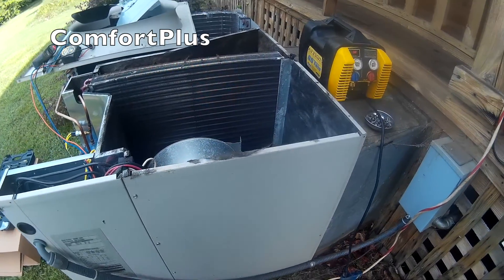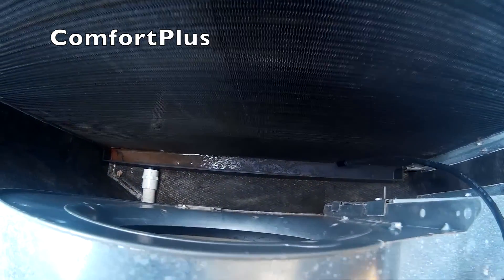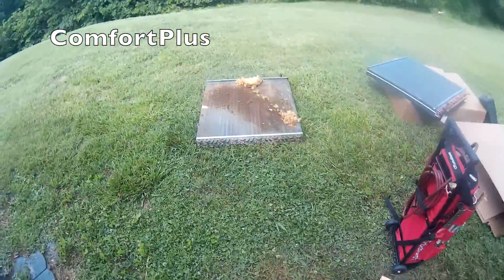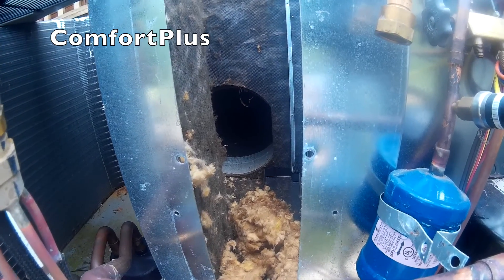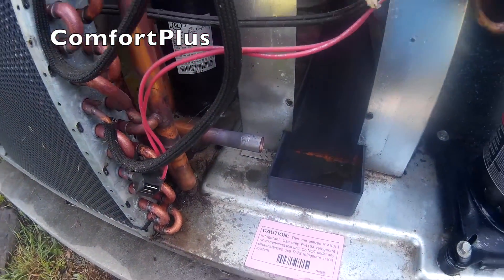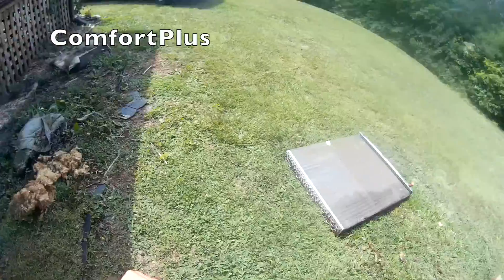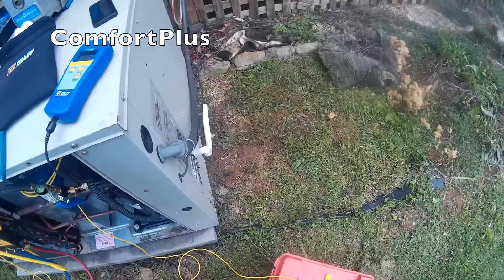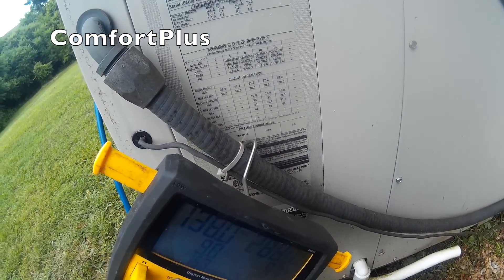Replace Heat Pump Coil